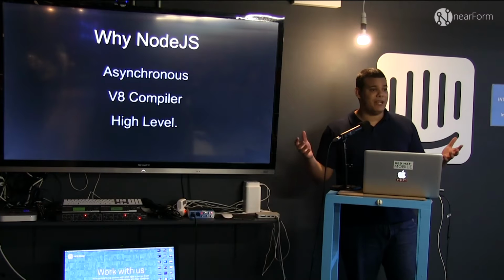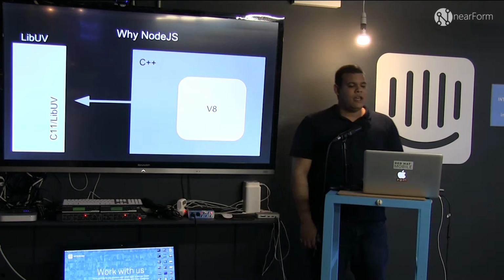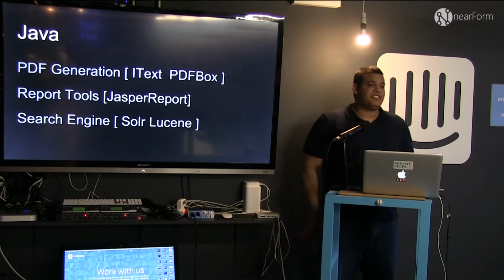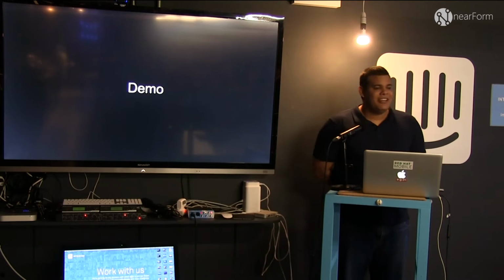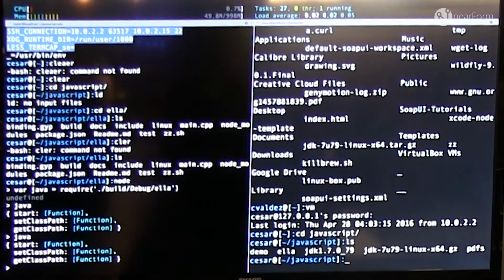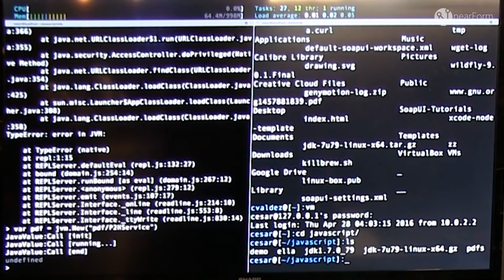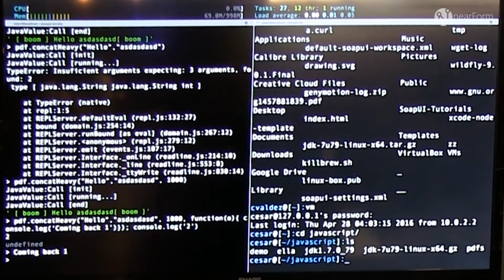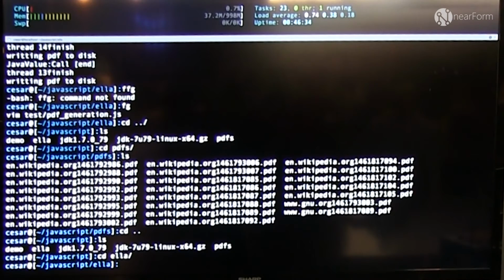Cesar Valdes: "NodeJS EE: executing Java code inside NodeJS"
Cesar's  talk is about a small project he's working on in his free time. It is a native plugin for NodeJS written in C++11 that allows call/instantiate/use Java classes so you can access all available J2EE libraries like PDF API (IText, PDFBox) or reports API (JasperReport).

About the speaker:
Cesar is a  software engineer working for Red Hat Mobile, he spends his free time writing graphics engine and his new hobby is hacking inside V8/NodeJS/Chakra project.

You can follow Cesar on Twitter @cvaldezr